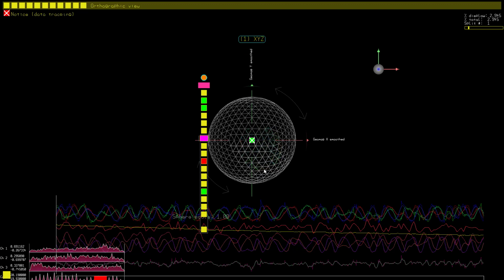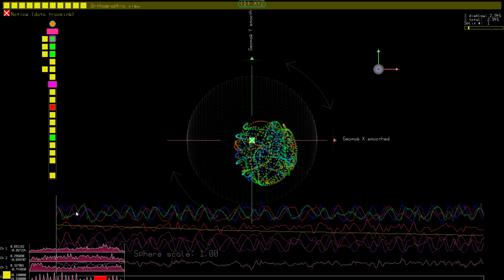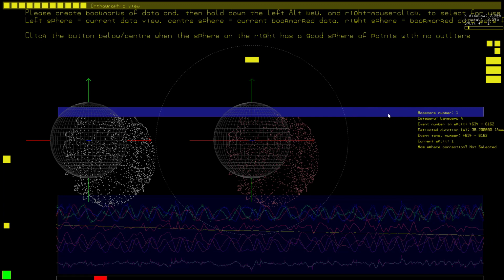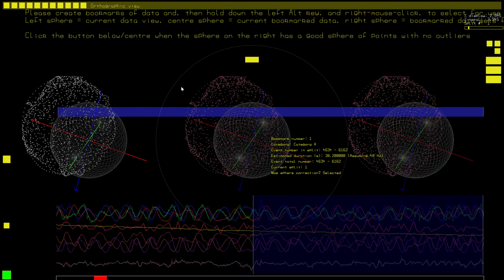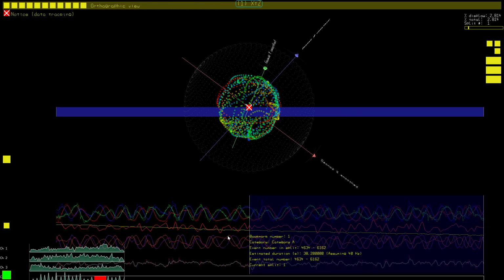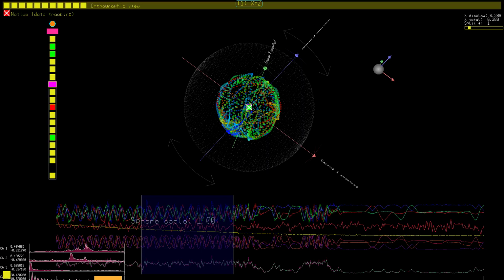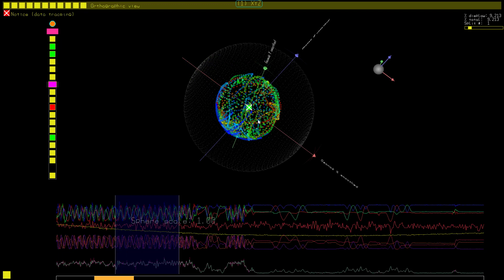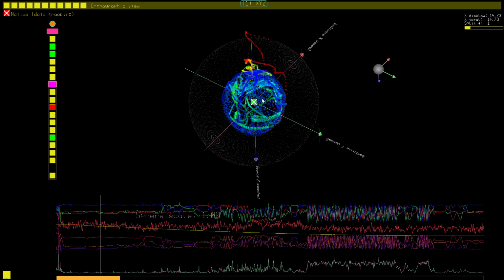Performing magnetometer offsets correction